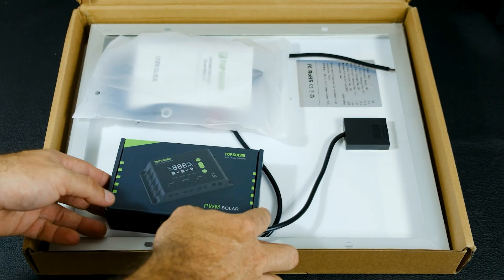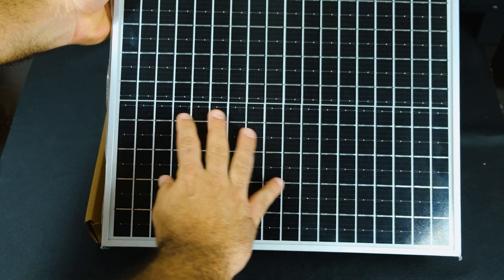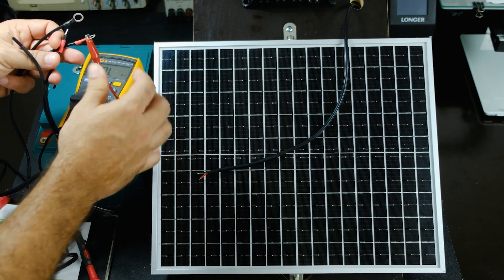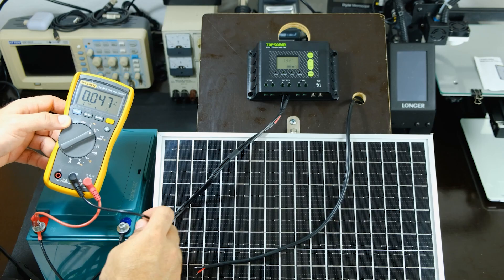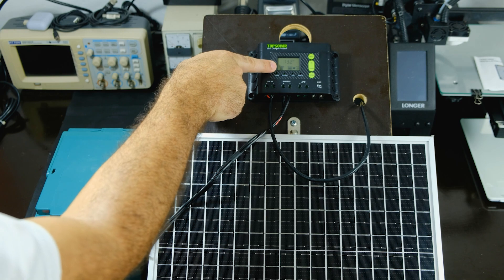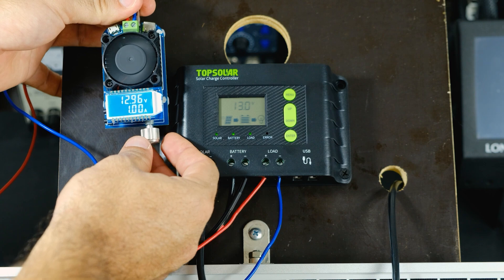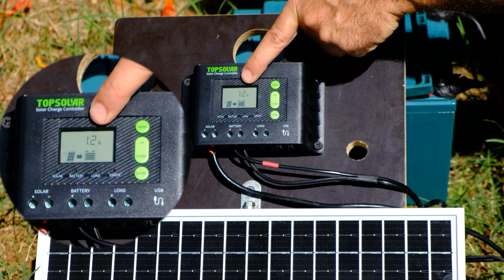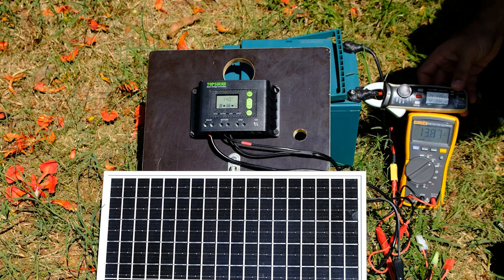Unboxing and Testing the Ultimate Solar Kit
Hey everyone! Today, I'm excited to share my experience unboxing and testing an impressive solar kit.

First Impressions
Upon opening the box, we find the Solar Charge Controller, which uses Pulse Width Modulation (PWM) technology. The buttons feel precise, and the controller includes a printed manual for easy adjustments. The kit also comes with a Solar Panel manual and pre-tinned cables with heat shrink tubes, along with Alligator Clips or O-Rings for various battery types.

Quality and Design
The solar panel is predominantly black, indicating its Monocrystalline nature, and features a sturdy aluminum frame. The construction is of high quality, with a smooth satin finish and no imperfections. The junction box is securely attached with adhesive. The only downside is that the panel cable may need extension for some installations.

Initial Setup

In the second video, I attached the solar panel and charge controller to a board for outdoor measurements. Connecting the controller to the battery is straightforward, but make sure to double-check the polarity to prevent damage. The controller detects the battery voltage and adjusts accordingly, displaying accurate voltage values.

Performance Test
I then connected the solar panel to the controller and checked the voltage under artificial light. The controller correctly displayed the connected solar panel icon. I recommend setting the controller to match your battery type (in this case, a gel battery). Testing the USB ports showed a realistic current value of 1.5 to 1.6 amperes.

Final Measurements
In the third video, we performed performance measurements of the solar kit. The charging current matched the manufacturer's specifications, and the power calculation showed a slight deviation due to less-than-ideal conditions. The controller's current measurement values were accurate, making this a reliable kit.

Conclusion
Overall, this solar kit has made a very good impression on me. It’s well-designed, easy to set up, and performs reliably. If you're looking for a dependable solar solution, I highly recommend this kit.